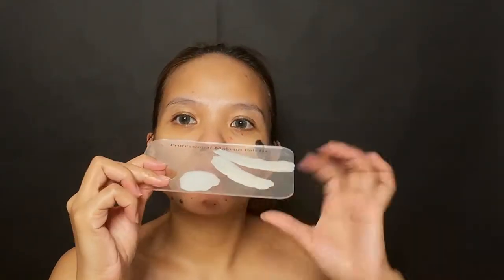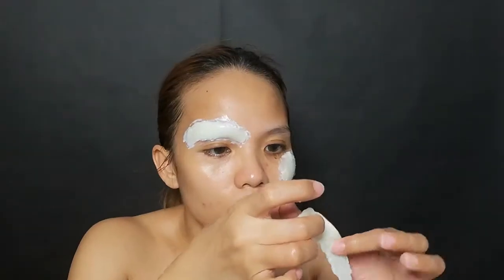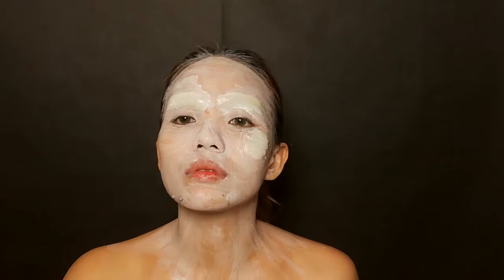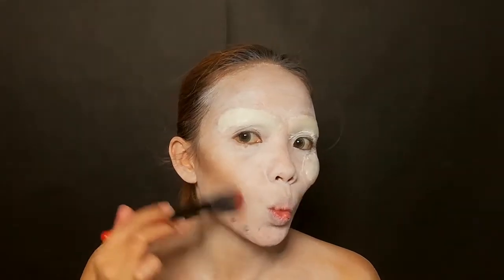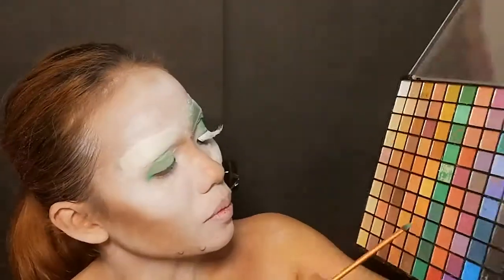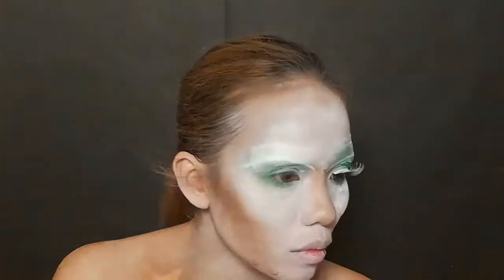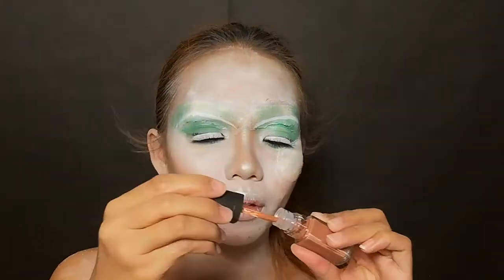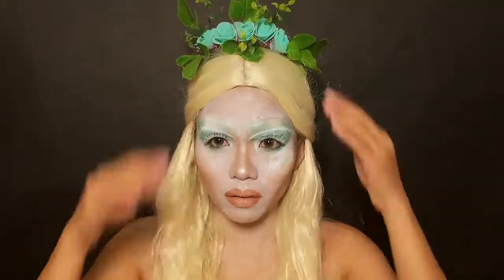Goddess of Life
Hello Sweeties, this is your Millennial Mom Juvy.  Here's another makeup transformation, it's my version of Goddess of Life, this isnt perfect I made mistakes, but im Uploading it anyway, because I enjoyed it. And that's why we are doing stuffs like this because we love it! So here you go. Hope you still like it!!

PS: I also have a tutorial of another goddess which is the goddess of death. Here's the link

Camera used: NIkon d5100 / Huawei P20 lite

video editor : Filmora Wondershare / Filmora Go